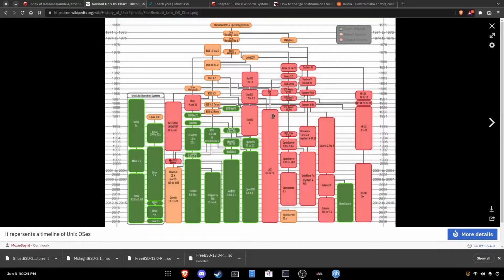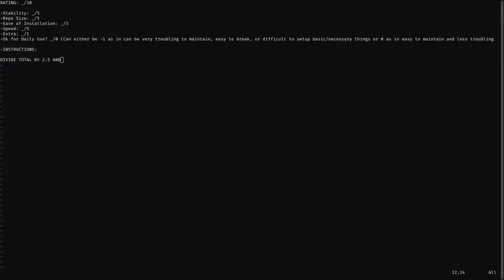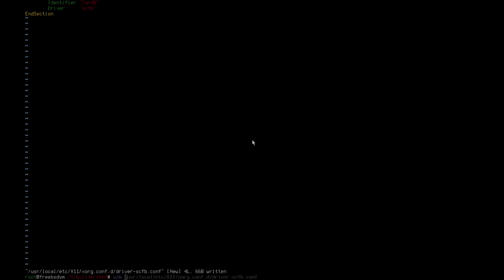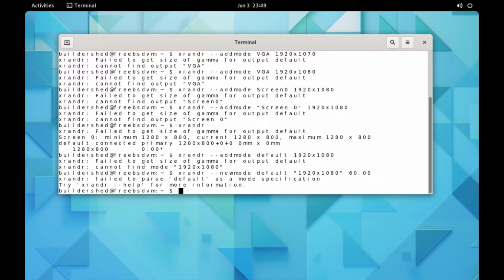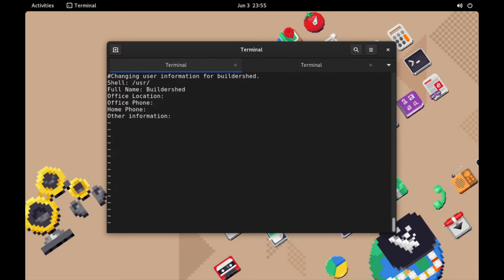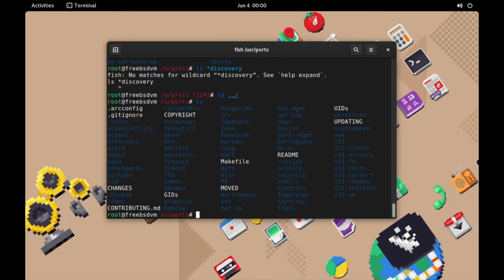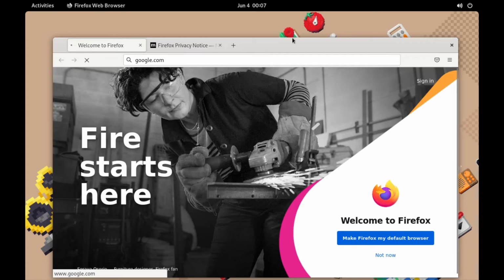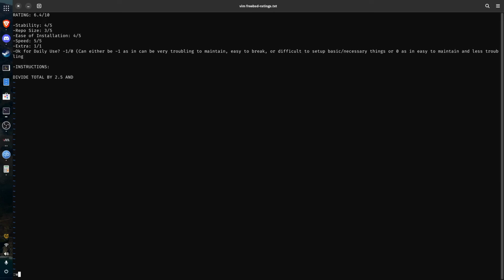A Linux User Reviews FreeBSD for the First Time!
Today, I, A Linux User, Review FreeBSD for the First time on the Channel.

RATING: 7.2/10

-Stability: 4/5
-Repo Size: 3/5
-Ease of Installation: 4/5
-Speed: 5/5
-Ease of Use: 2/5
-Extra: 1/1
-Ok for Daily Use? -1/0 (Can either be -1 as in can be very troubling to maintain, easy to break, or difficult to setup basic/necessary things or 0 as in easy to maintain and less troubling